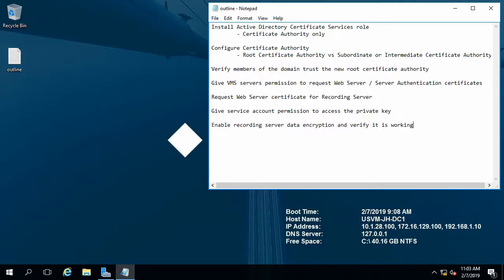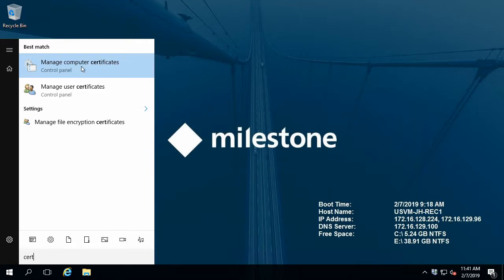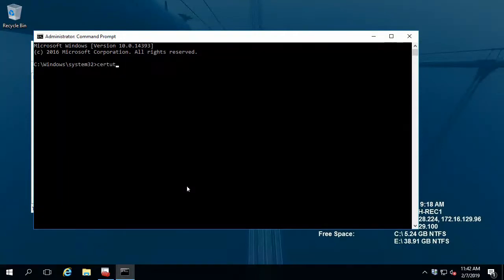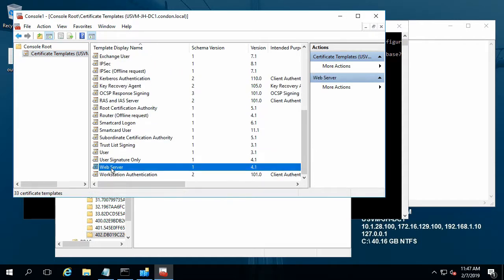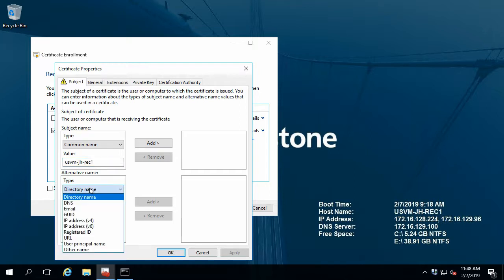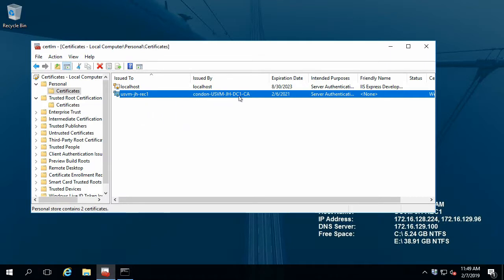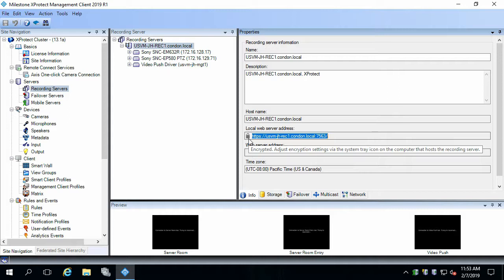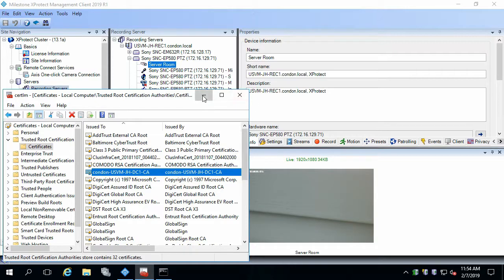XProtect Advanced VMS 2019 R1 Recording Server Data Encryption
A brief walk-through on setting up a basic Certification Authority in Active Directory and using it to issue certificates for Recording Server data encryption in Milestone's XProtect Advanced VMS 2019 R1 release.